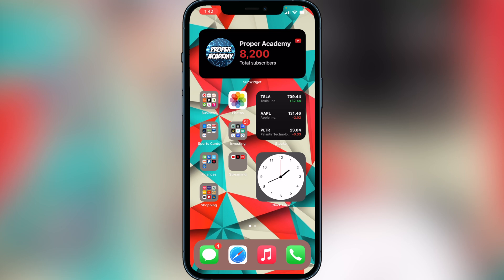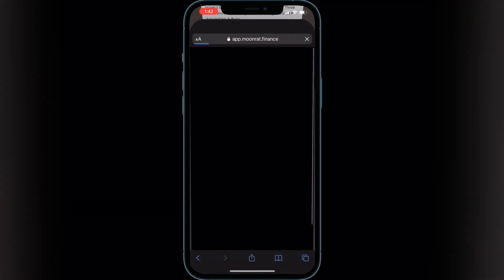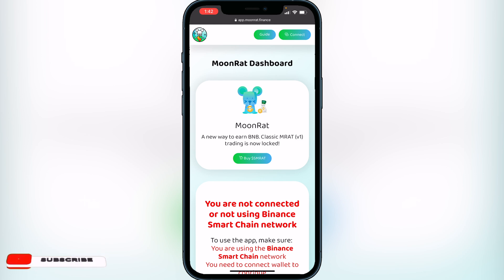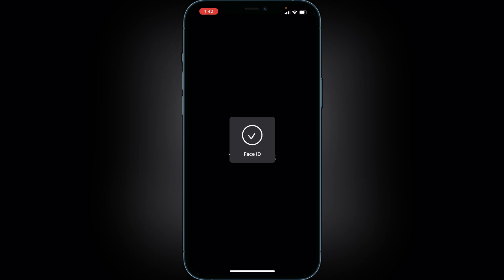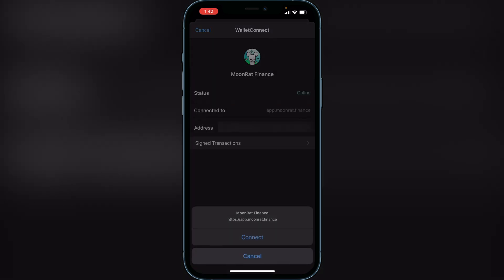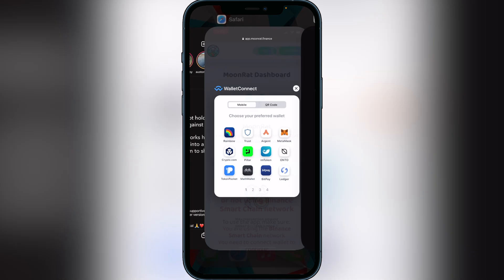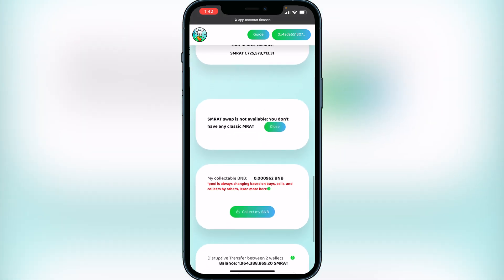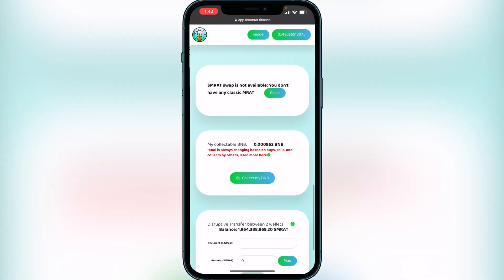How To Collect BNB With MoonRat Token 💰| How To Connect Trust Wallet to MoonRat App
In today's video we show you How To Collect BNB With MoonRat Token. It's super easy to do takes less then 10 minutes. If you're looking for more Tutorials we have plenty!